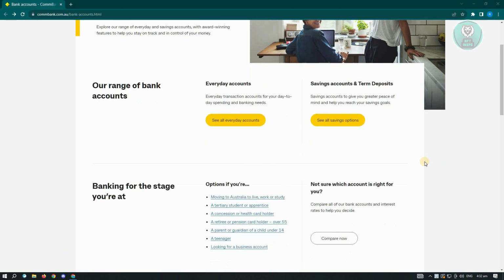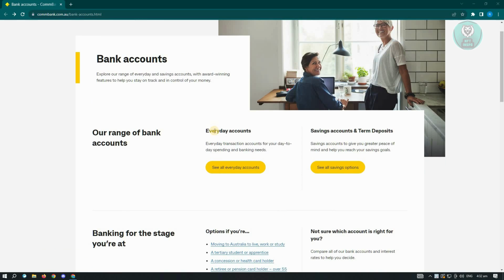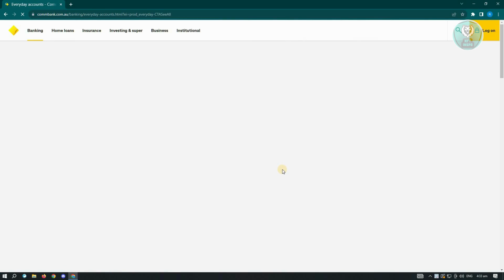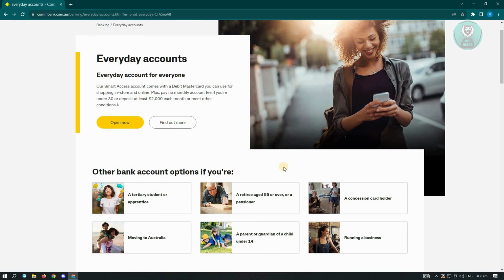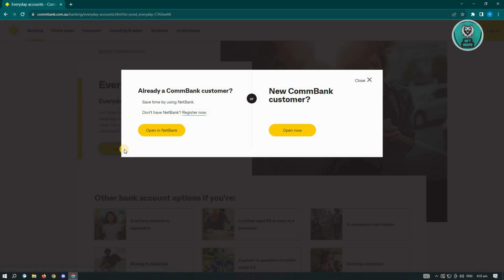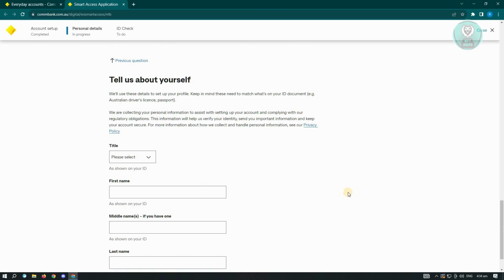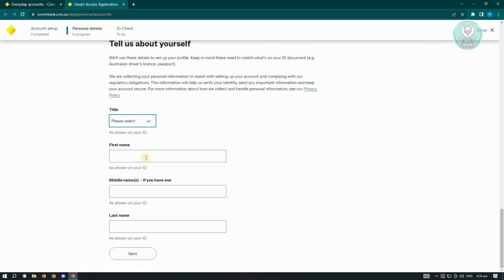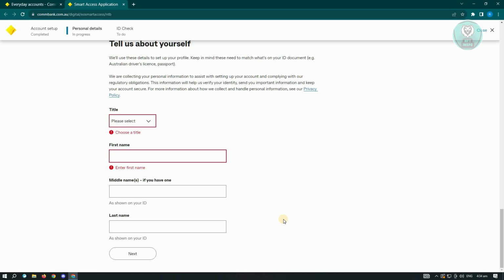How To Open Saving Account in Commonwealth Bank (2025)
How To Open Savings Account in Commonwealth Bank (2025)

Discover how to open a savings account with Commonwealth Bank by watching this video tutorial.